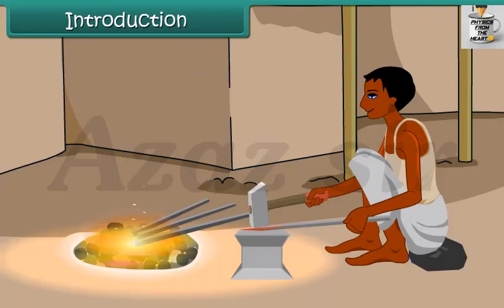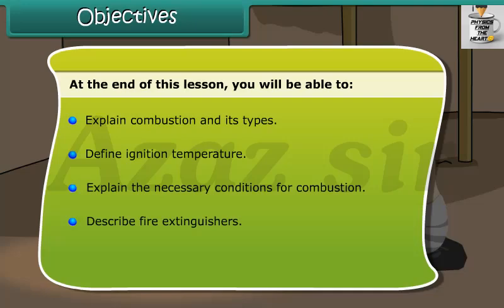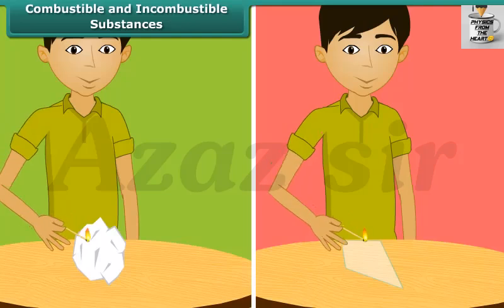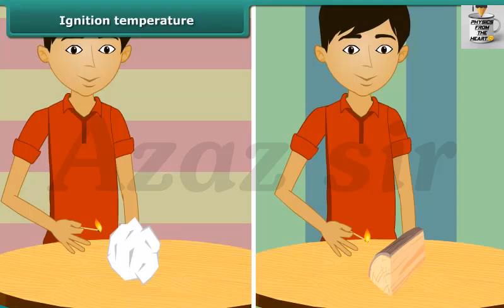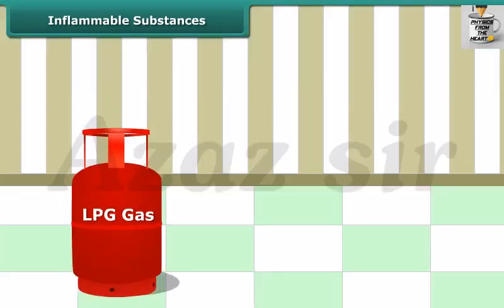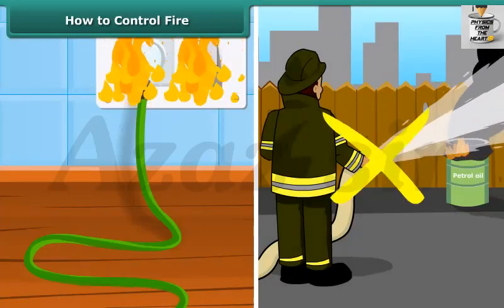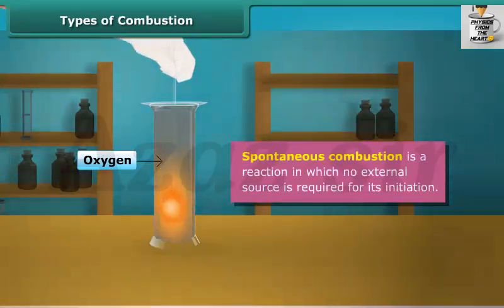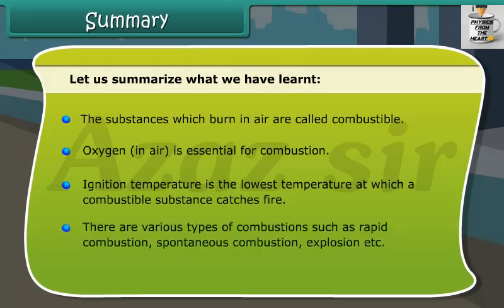GRADE-8, CHAPTER -4 COMBUSTION AND FLAME